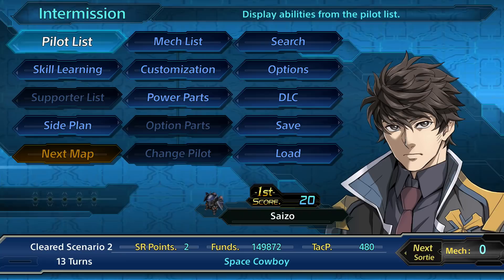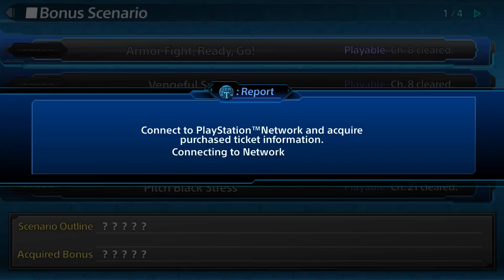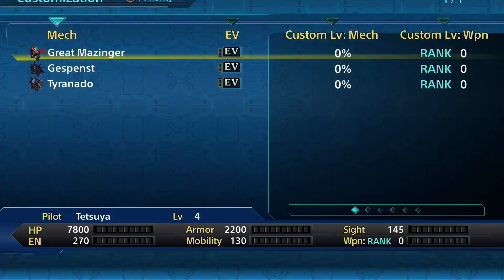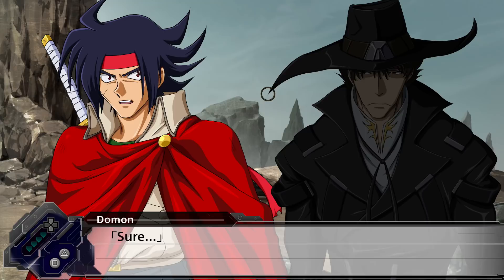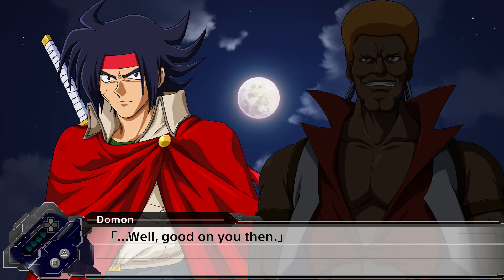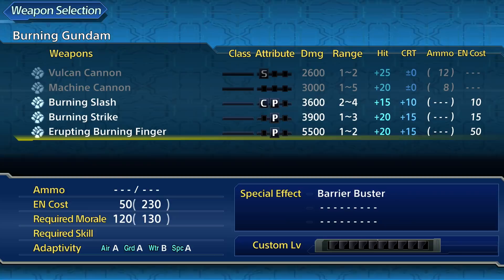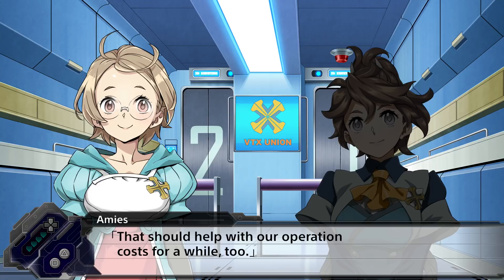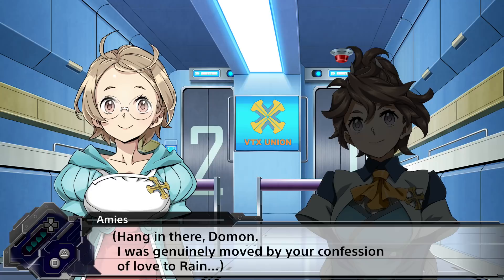Let's Play Super Robot Wars T: Episode 3; Dann on Thursday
Journey to Dann and Domon after the events of G...

Think my thumbnail sucks and you can do better? Make it and send it to me, if it is better I will use it. No seriously, I made this one in less than five minutes.